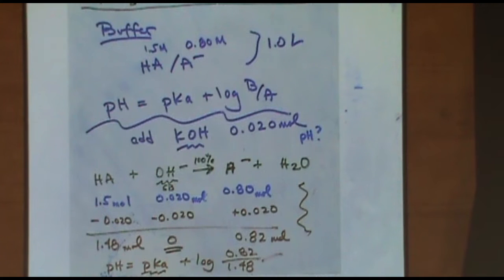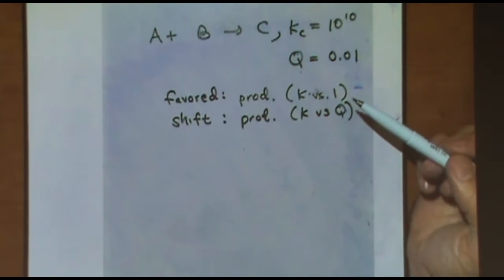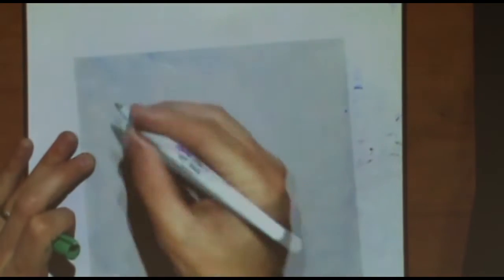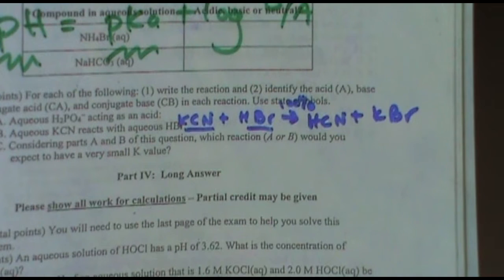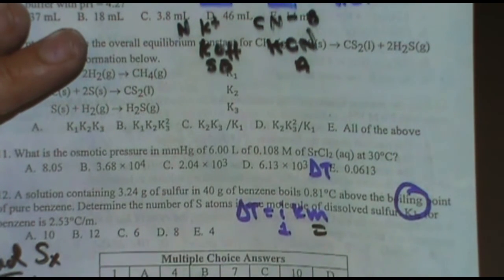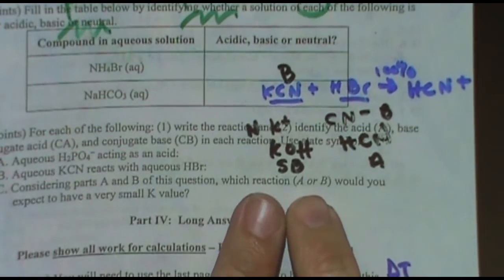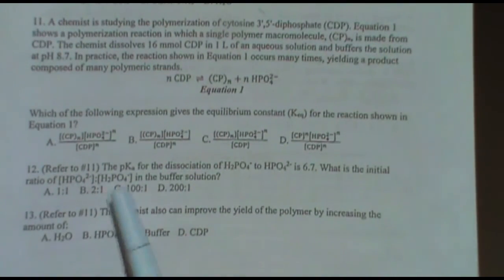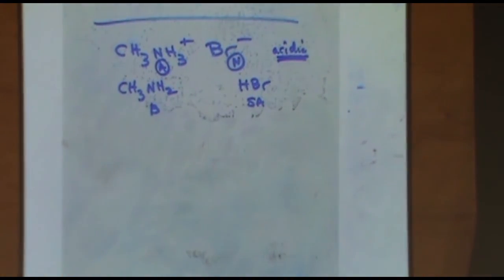2B W19 EII Review Q & A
Q&A after the exam review for general chemistry.